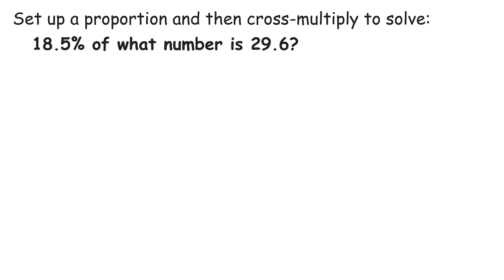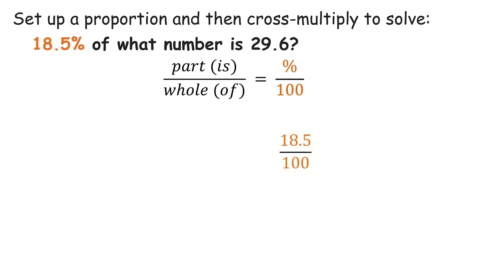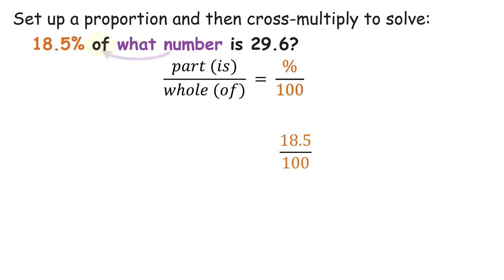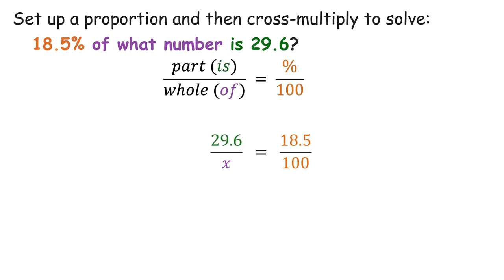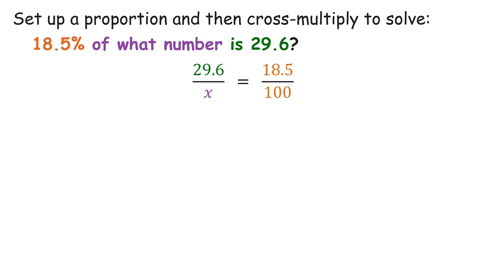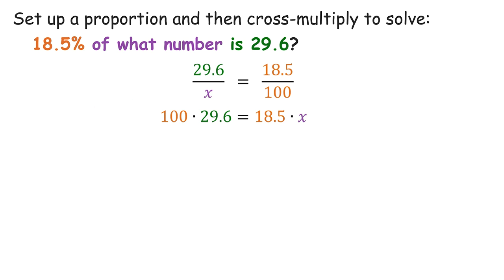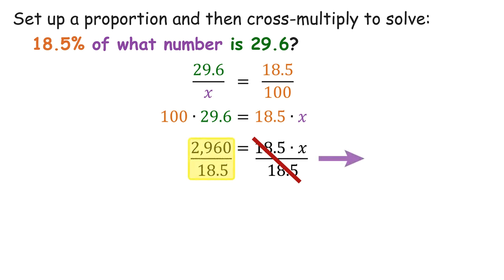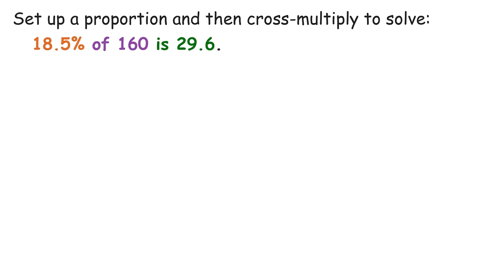Percentage Problem 2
Solve a percentage problem using a proportion and cross multiplication.